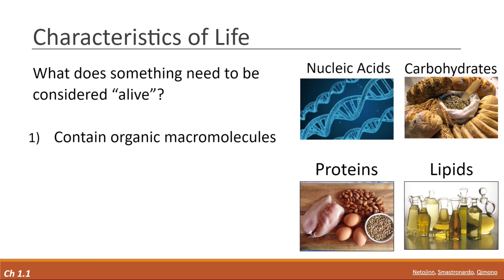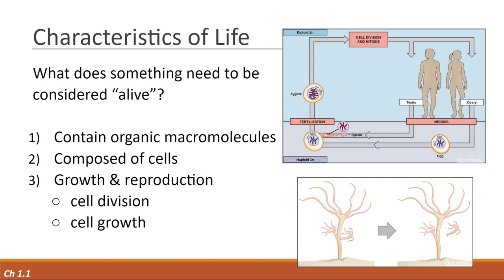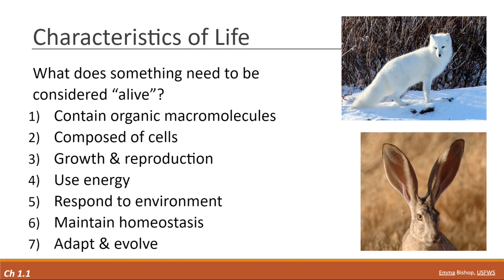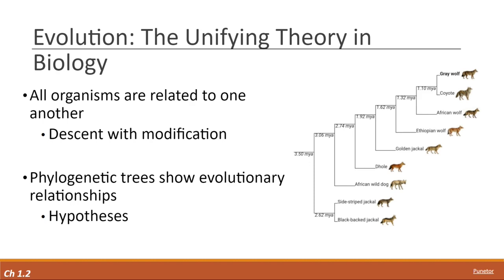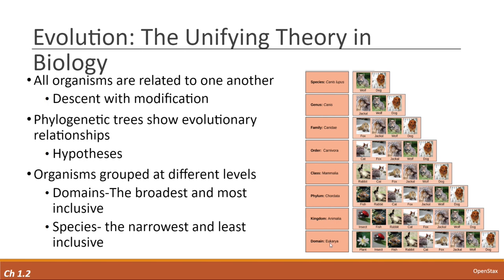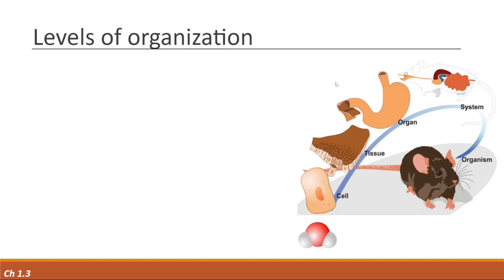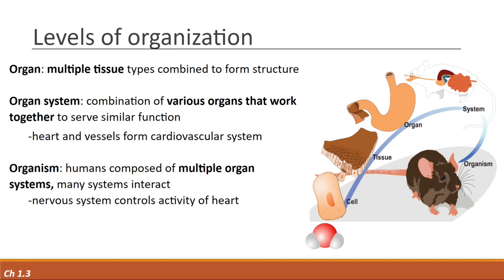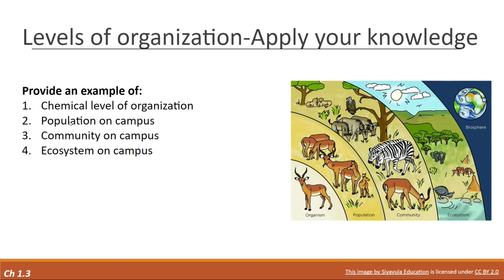Bio 5 CH 1 2 Part 1 ~20 min